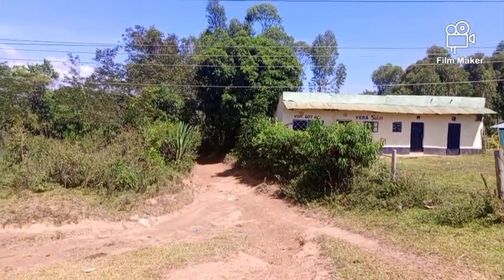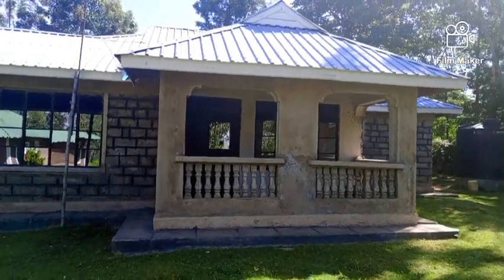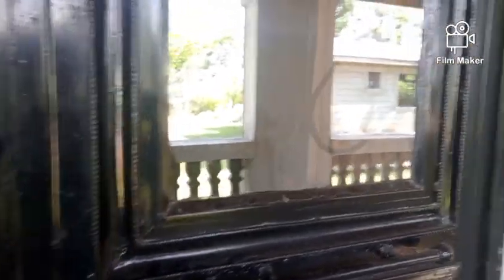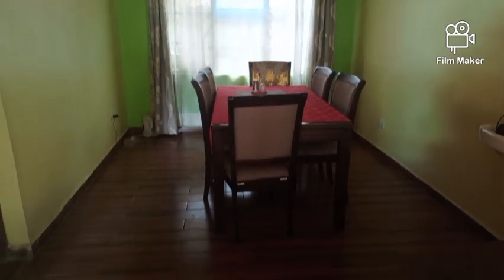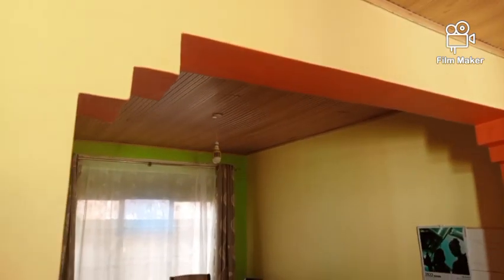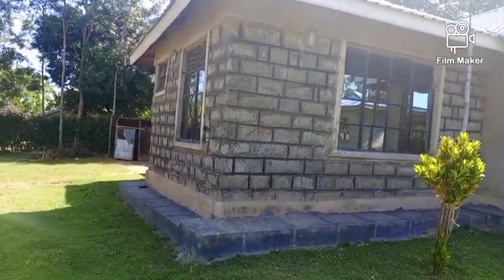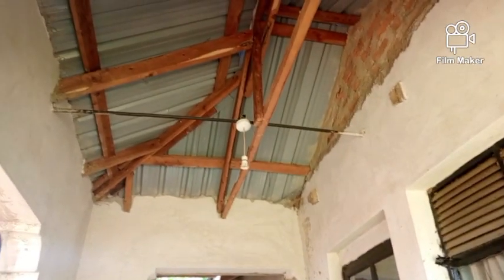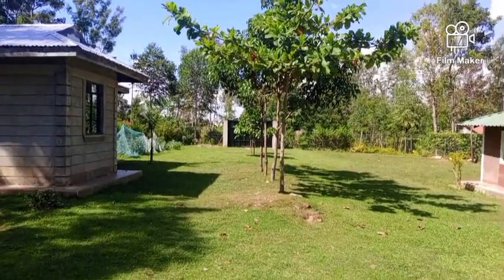2 Bedrooms house deep down the village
This is a house built deep down the village of simenya ugunja sub county Siaya county in Kenya. The house is not complete yet but the owners are leaving inside.